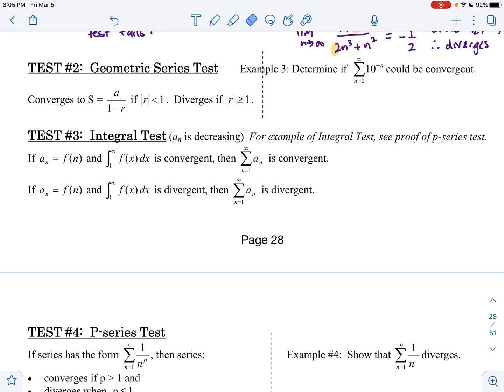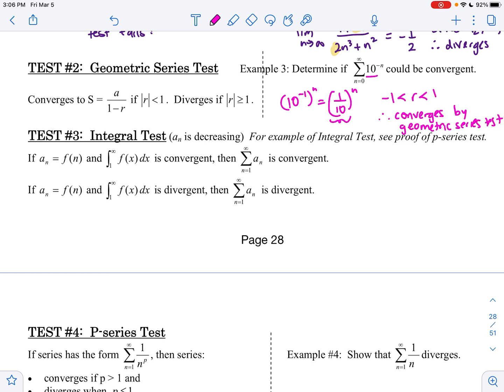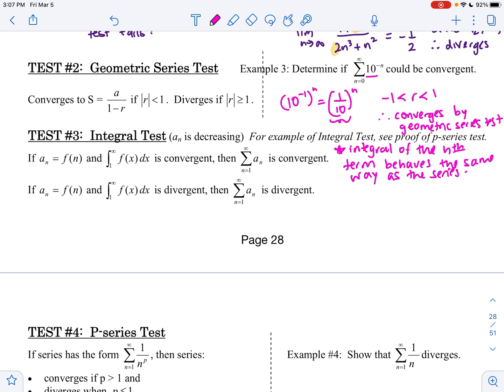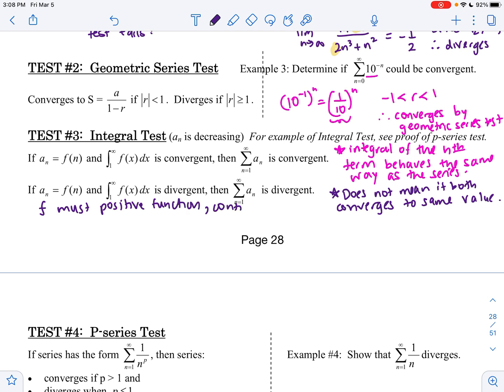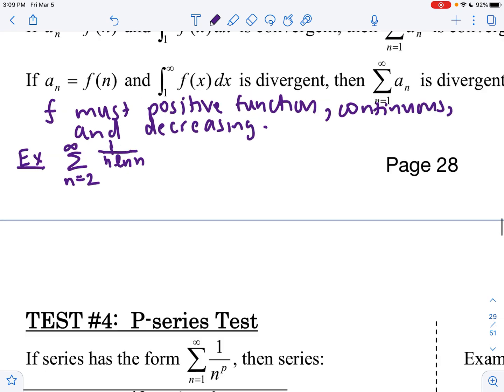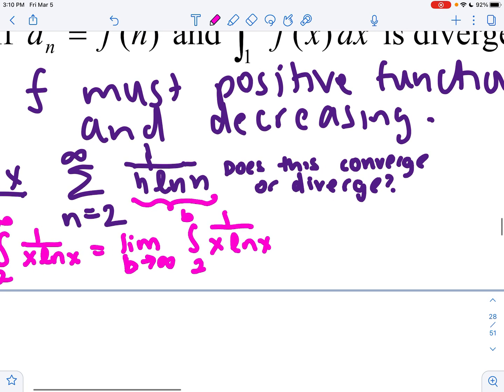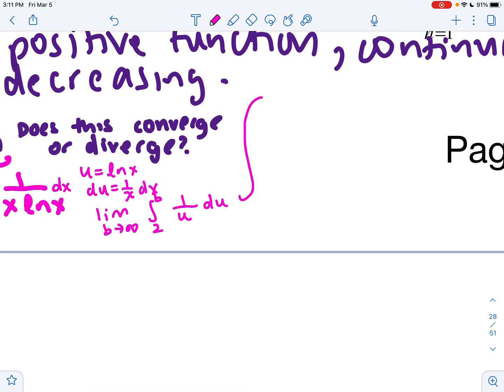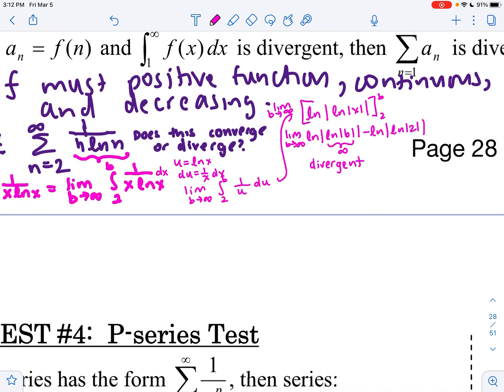Geometric series test and integral test for convergence